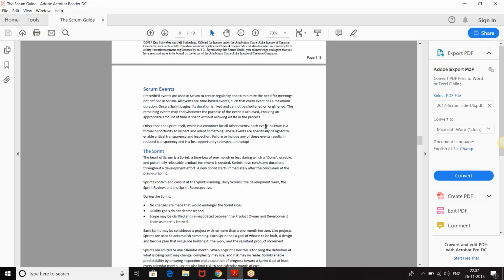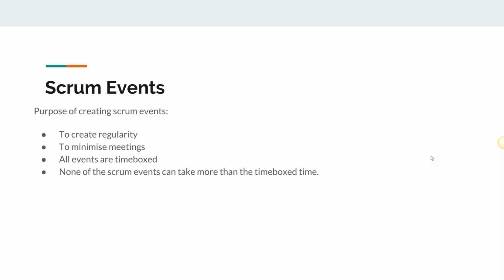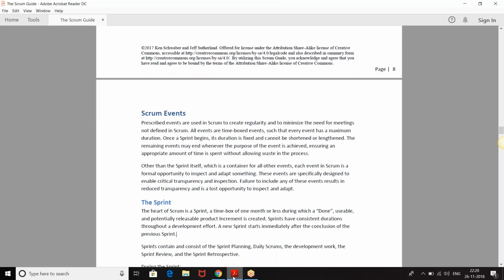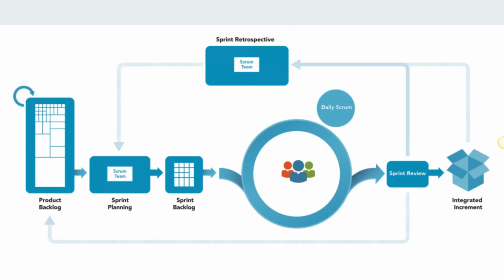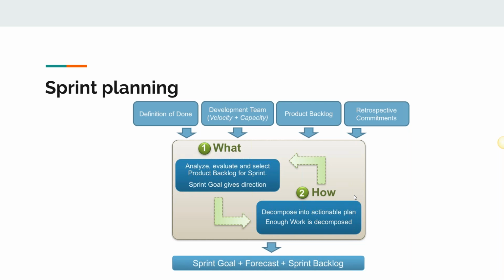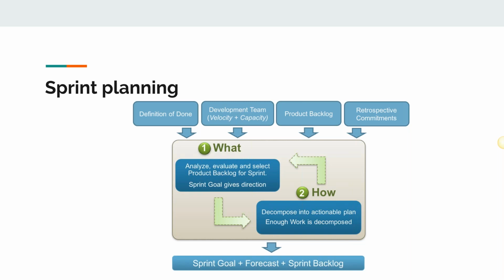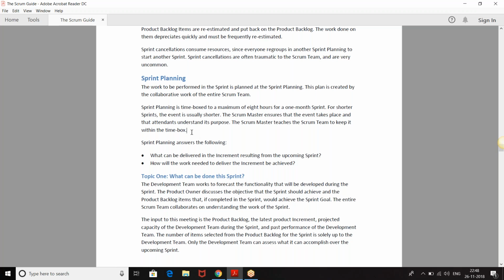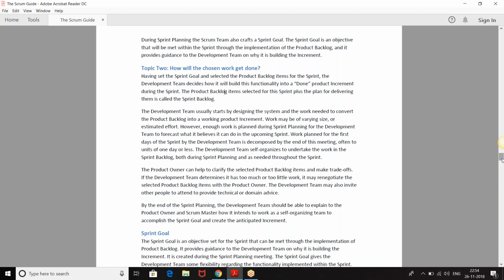#2 NGIT-TECH-SCRUM EVENTS & SPRINT PLANNING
A scrum master is the facilitator for an agile development team. Scrum is a methodology that allows a team to self-organize and make changes quickly, in accordance with agile principles. The scrum master manages the process for how information is exchanged.